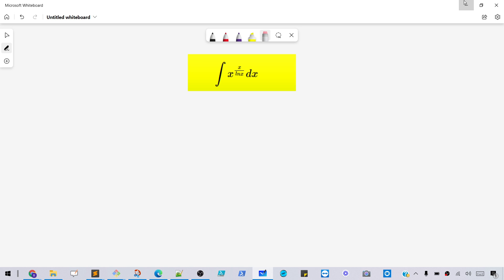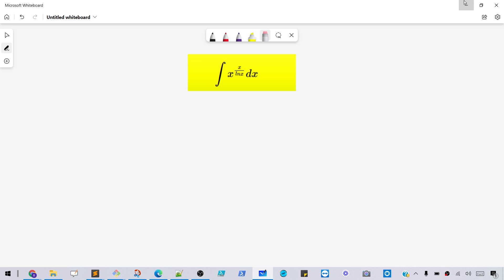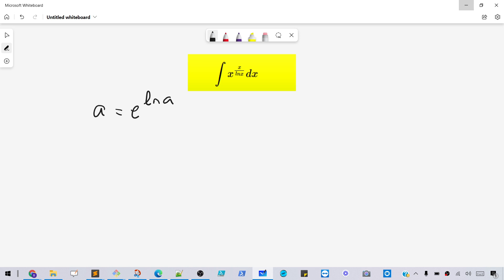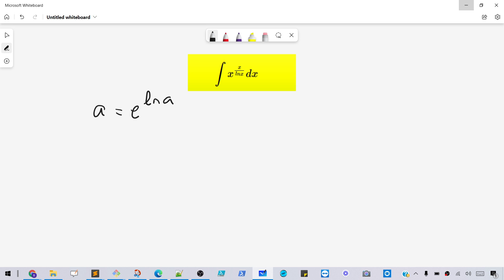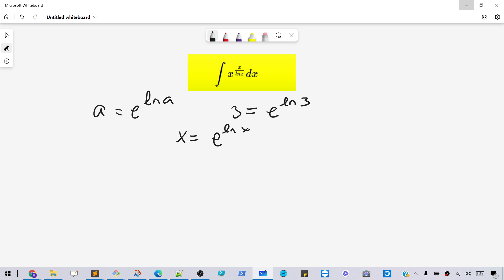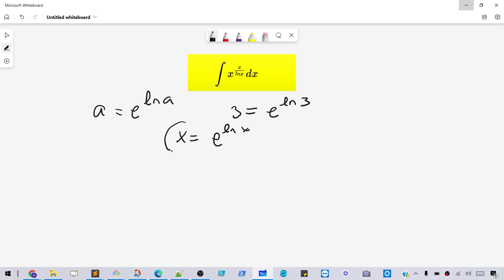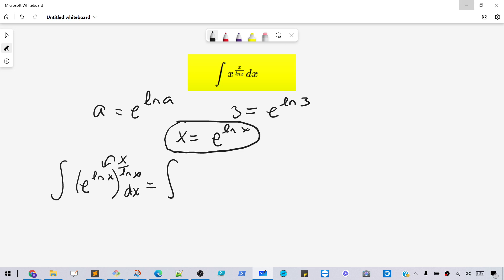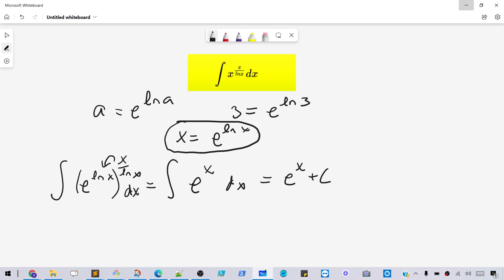Integral with a simple trick